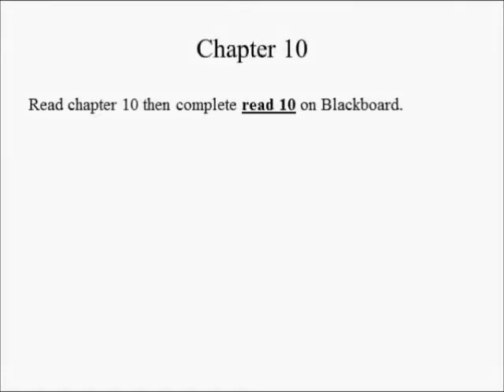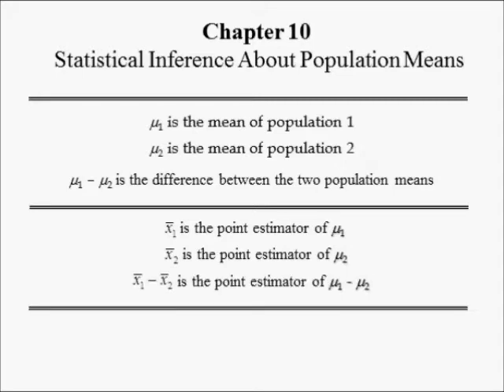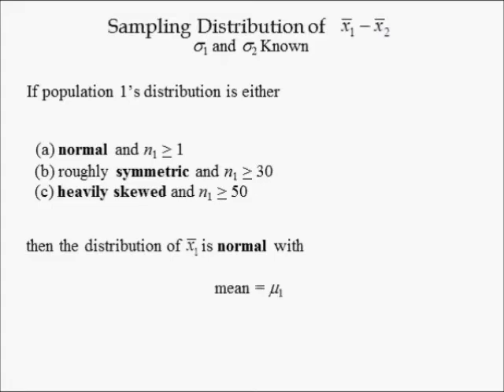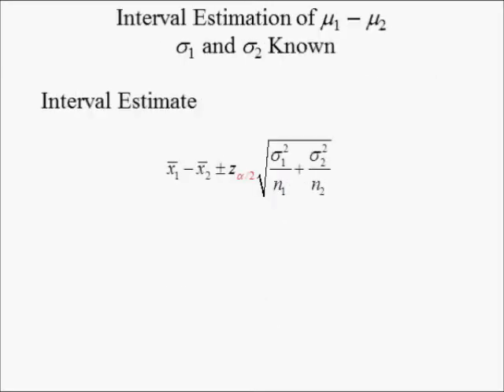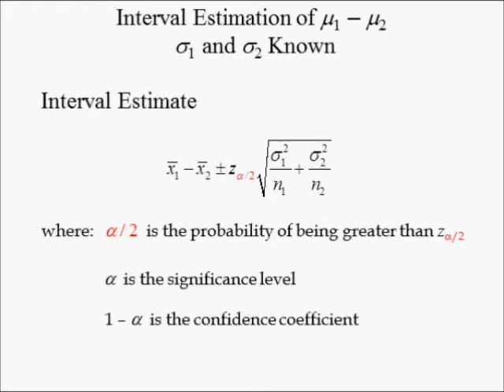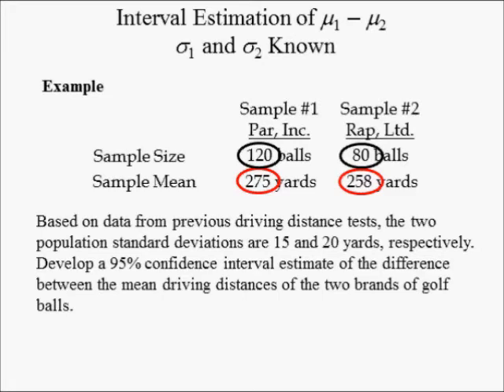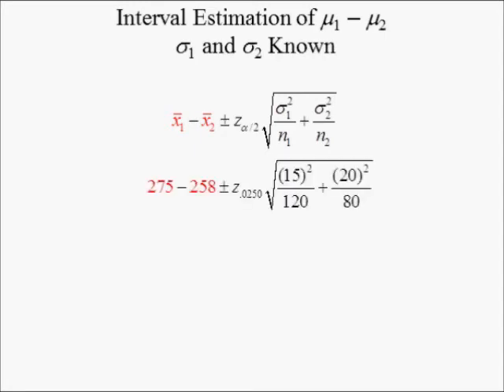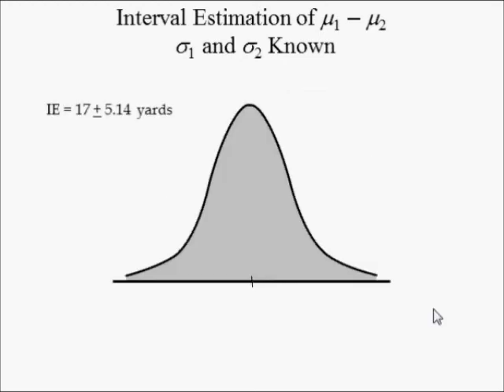Adv Business Statistics lecture 2 (1 of 5) -- Hypothesis testing involving two population means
The sampling distribution of the mean (2:18), The sampling distribution of the differences in means (4:08), Confidence interval for the difference in means (4:40), Numerical example of a confidence interval for the difference in means (6:48)